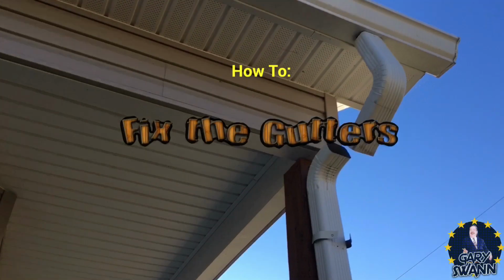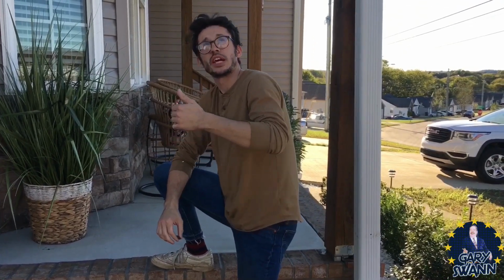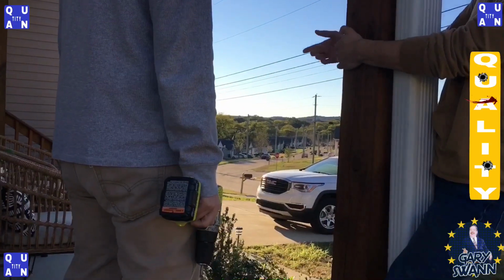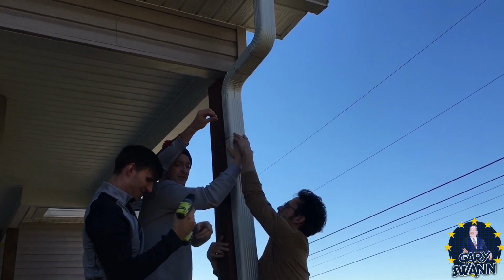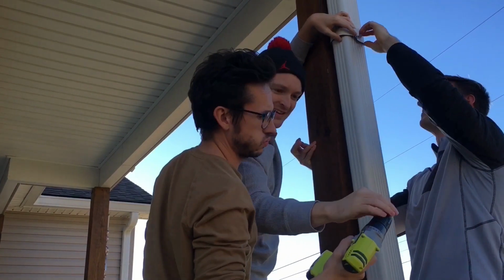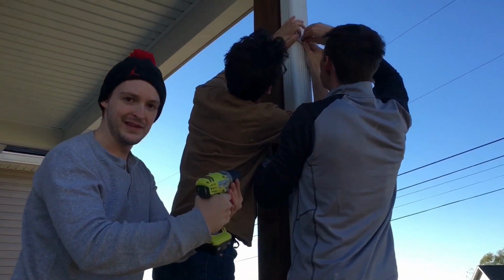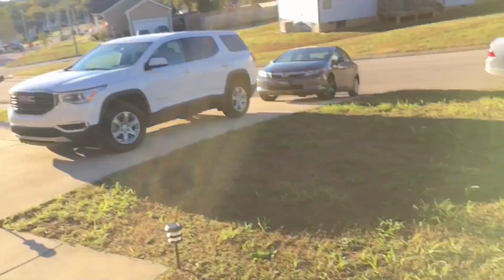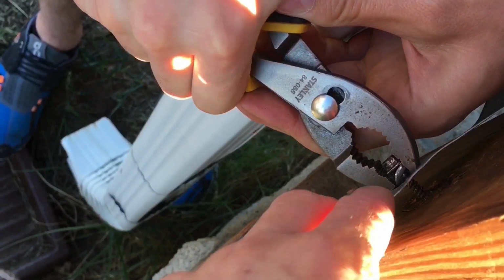How To: Fix the Gutters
“Fixing the gutters” instructional clip.

Old clip...

“Quantity over quality”